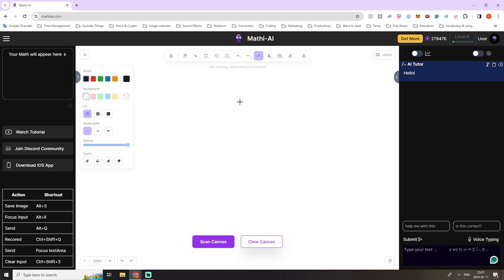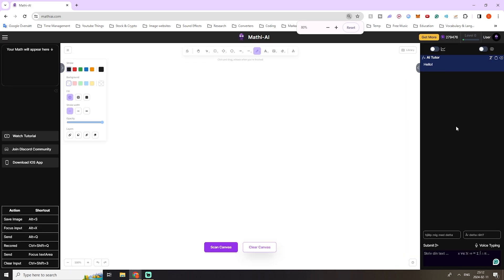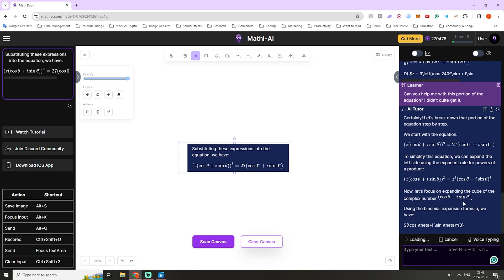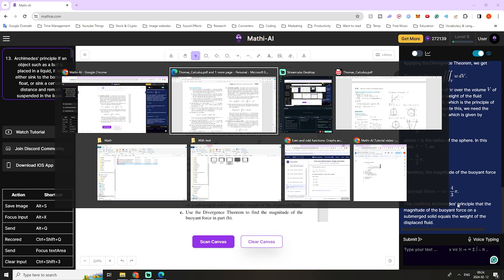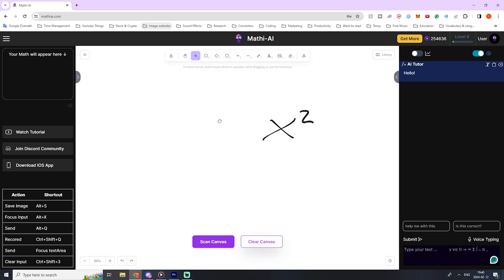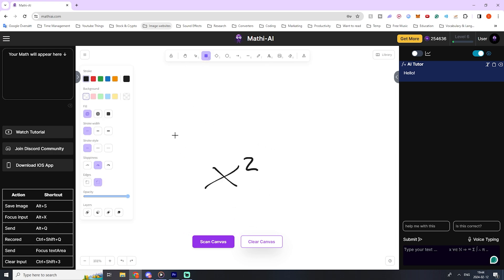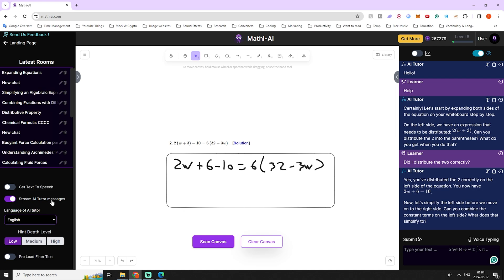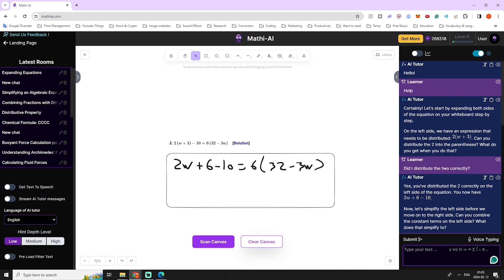Tutorial Mathi-AI (now called YesMath)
The Mathi-AI web app uses AI to enable you to write on an interactive whiteboard and chat with an AI tutor about your math, physics, or chemistry on your whiteboard.

00:00 Drawing math on the whiteboard
01:22 Changing the language of the AI tutor
02:33 Customizing the appearance
02:48 Pasting in Images
04:58 Smartmode
07:15 Token management
08:57 How to use the whiteboard
11:22 Doing Chemistry
13:04 Settings: Hint depth level
15:48 Pricing plans